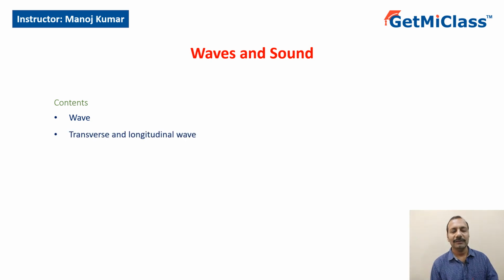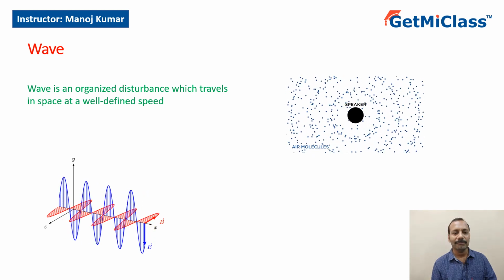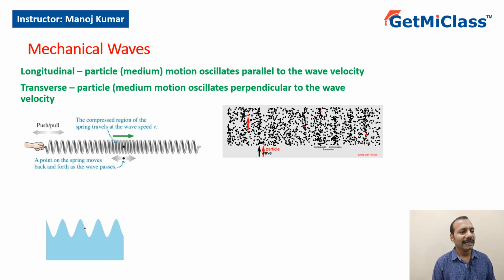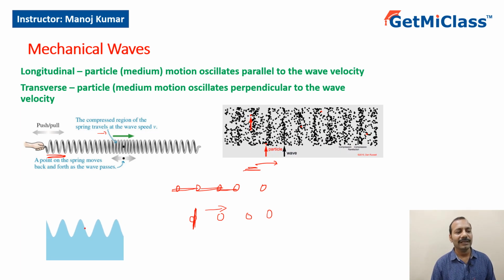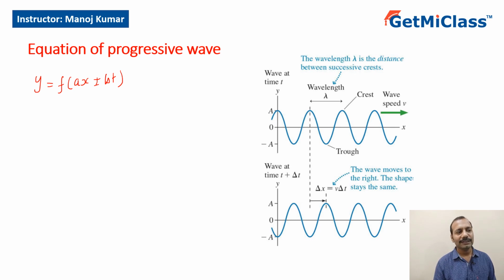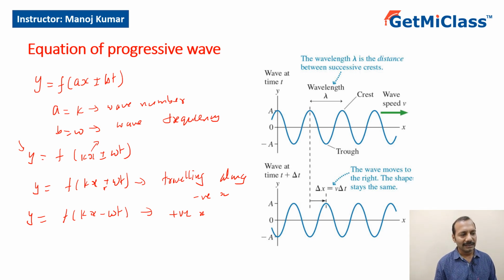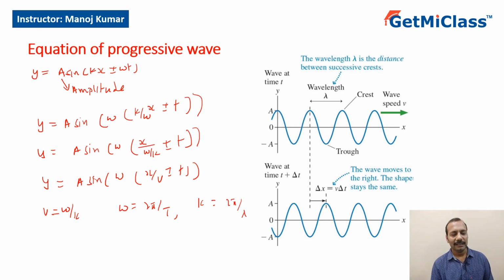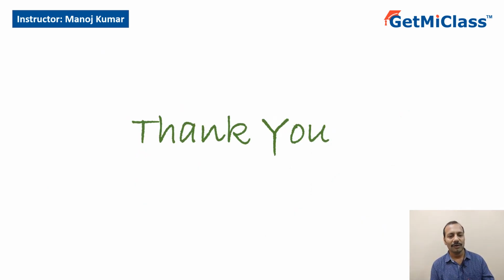Wave definition, types and Equation